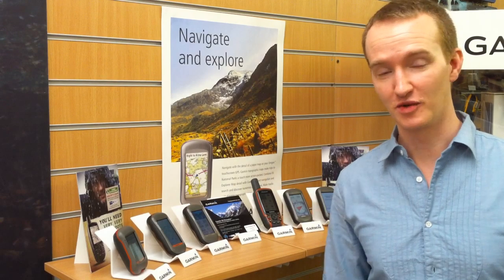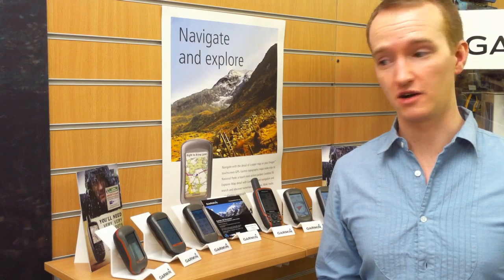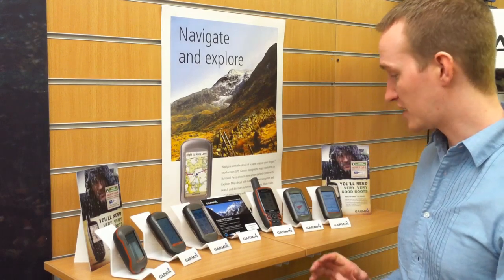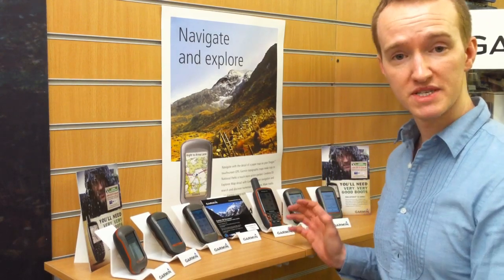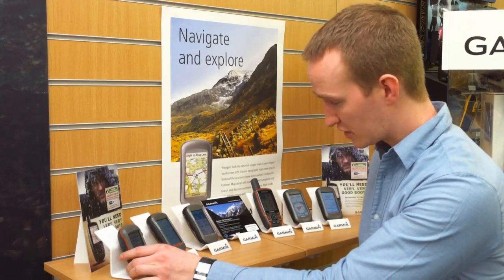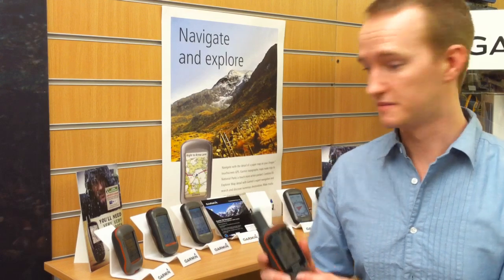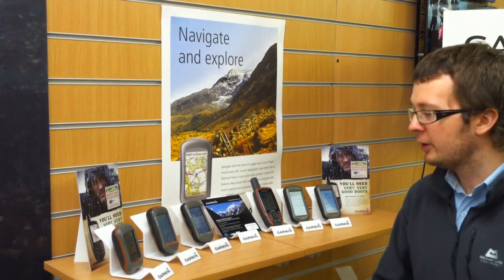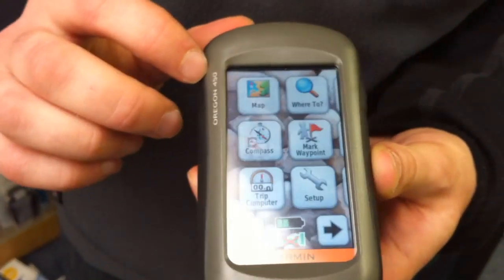Garmin Handheld GPS Comparison & Review (with Dakota 20, Oregon 450, 450T, 550, 550T & GPSMAP 62s)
Scott from LovingOutdoors.com talks us through the Garmin handheld GPS range